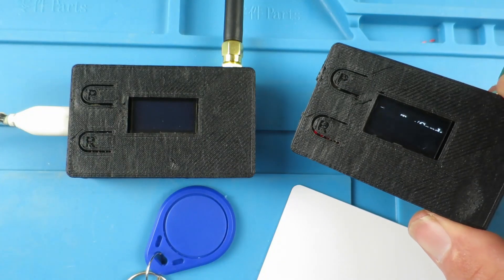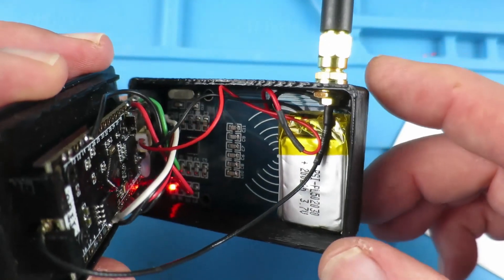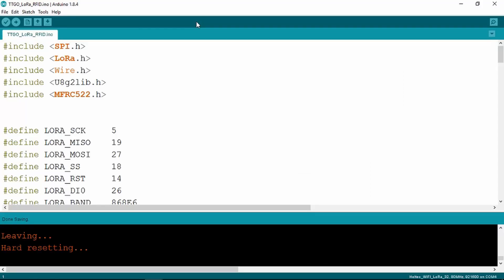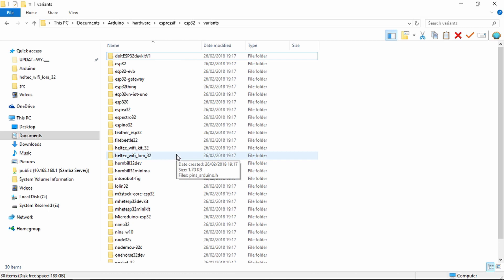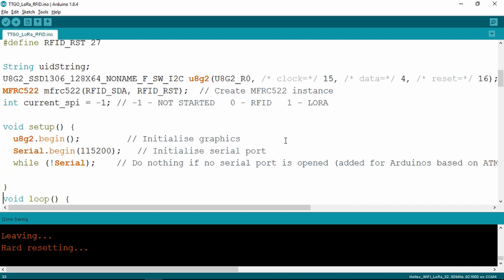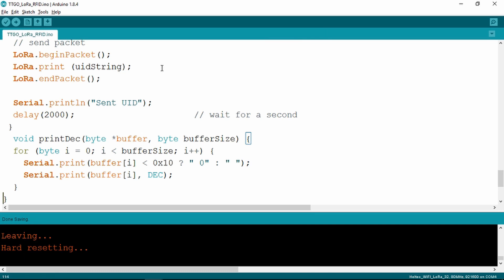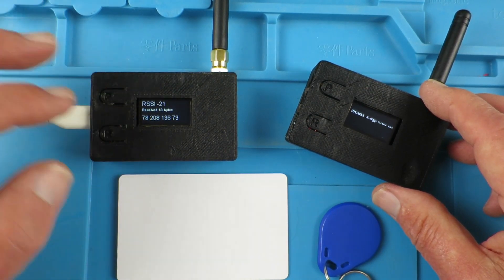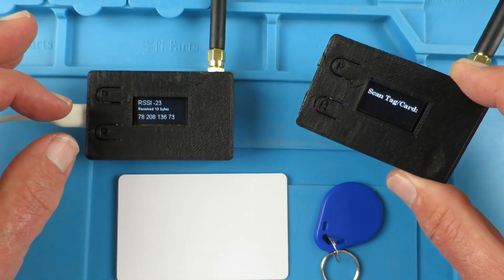Remote RFID Reader with LoRa & OLED Display - Electronic project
How to make a small portable RFID tag or card reader. I show how to get the ID information from the tag and then send it to a remote device using LoRa technology.